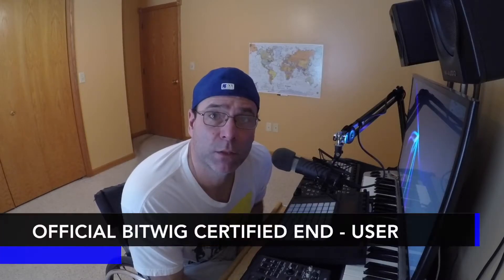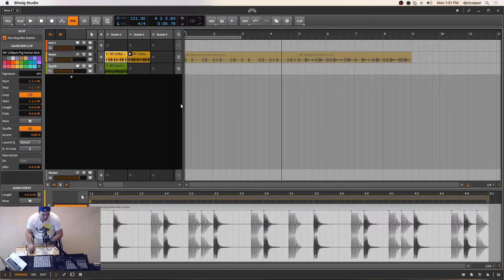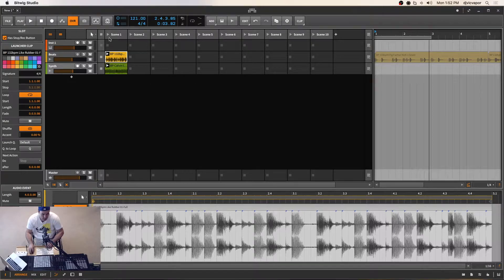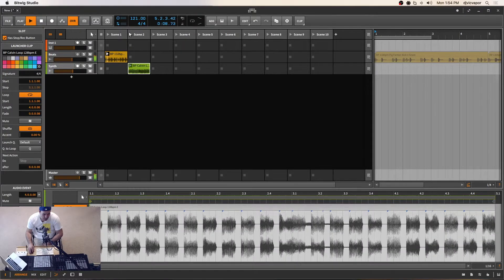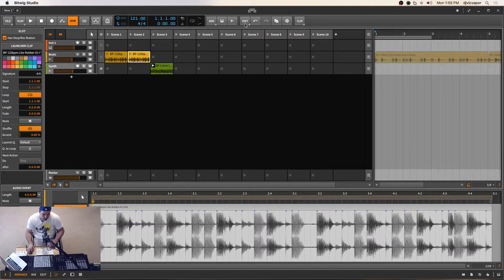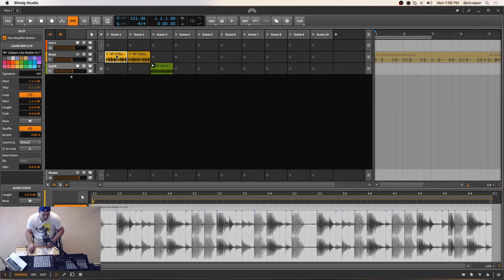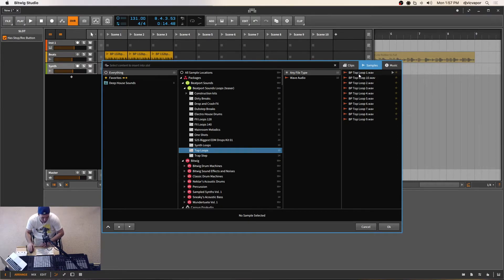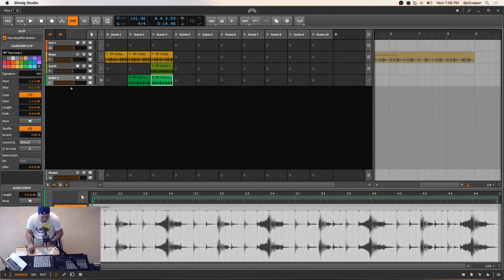Bitwig Studio 2.3 - How To Get Started - Understanding Scenes - feat. (djvicvapor)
Bitwig Studio 2.3 is a fantastic new update to this amazing DAW so if you are just getting started for the first time inside of Bitwig Studio 2.3, or either an experienced producer migrating over from your current DAW this course is designed to cover the basics and get you started producing your next track.  Enjoy!

M-Audio Keystation 49-Note USB MIDI Controller Keyboard